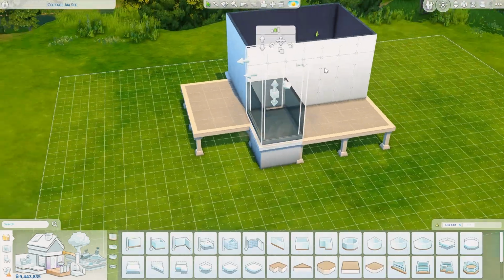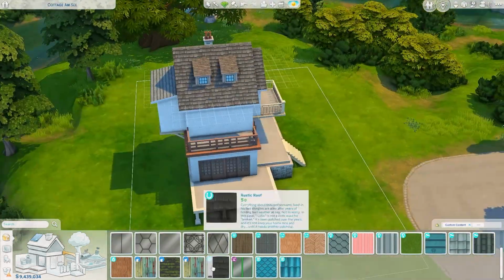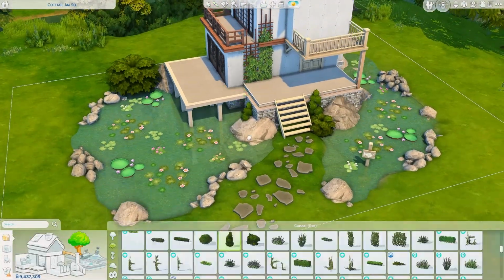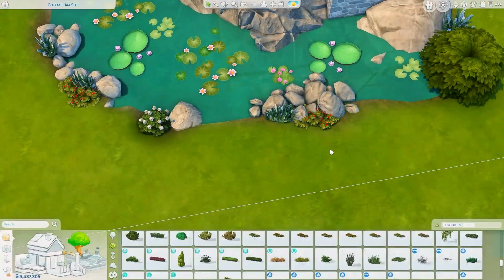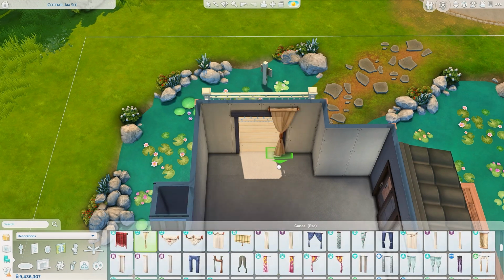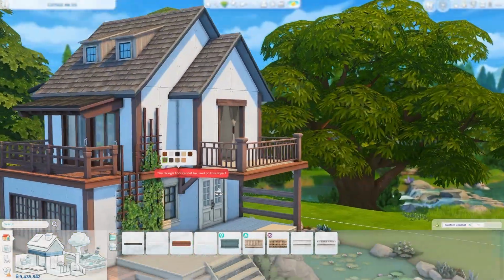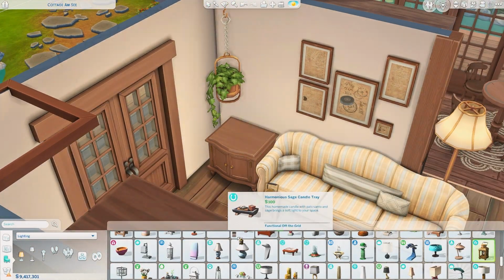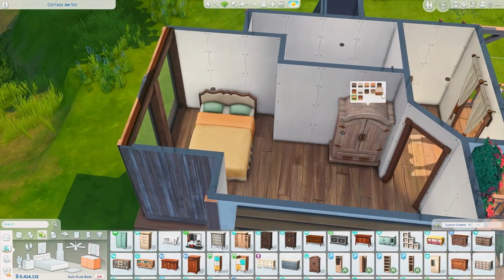Serene Quirky Forest Cottage🌳 | The Sims 4 Speed Build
bb.moveobjects on
bb.ignoregameplayunlocksentitlement
bb.showhiddenobjects
bb.showliveeditobjects

♡ Lux A-Frame Home
♡ 1 bedroom (1-2 sims), 1 bathroom
♡ §44,678
♡ Built in Windenburg
♡ 30x20